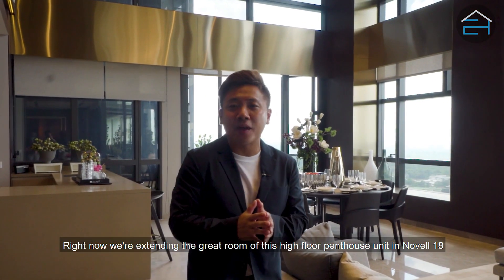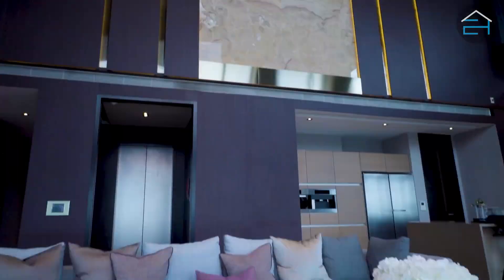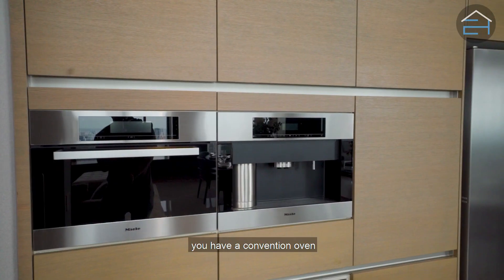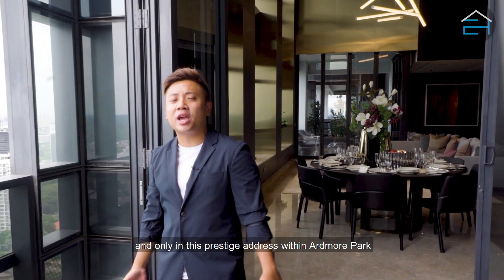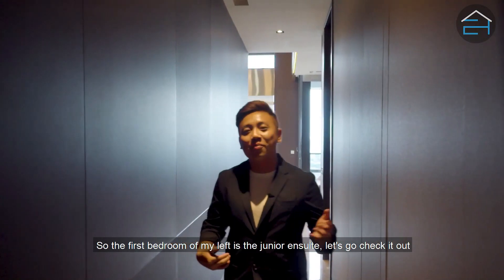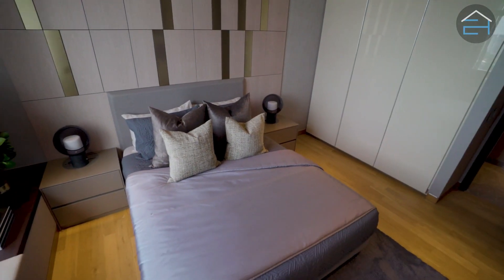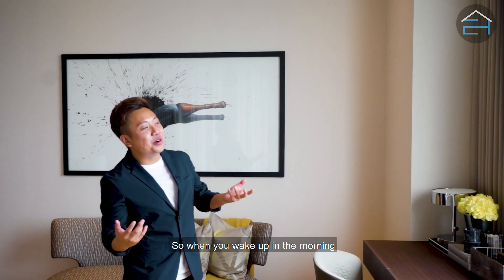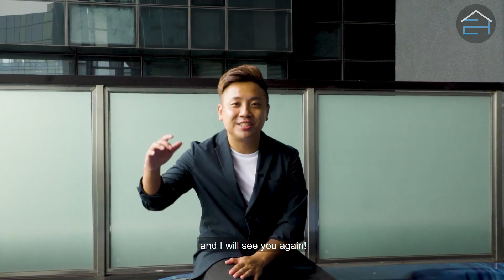Singapore's ultra luxury penthouse at Nouvel 18 sky suites with amazing city views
Today we will be touring Singapore luxury home, 𝐒𝐊𝐘 𝐒𝐔𝐈𝐓𝐄𝐒 at 𝗡𝗼𝘂𝘃𝗲𝗹 𝟭𝟴. Designed by renowned French Architect, Jean Nouvel - Integration of architectural form with vertical green concept. An exclusive development of only 156 units with good unit mix. Modern, chic, iconic architectural with the introduction of plentiful vertical and horizontal greenery in an urban setting.

Lush landscaping completed with eco-pools and waterscape, creating a harmonious inner-city residential development within a garden city. Multiple "Sky Terrace" spaces are nestled throughout the two residential towers, forming a series of thematic lifestyle gardens that offer convenient access to a variety of recreational and entertainment facilities
Efficient layout, with designers fittings such as Miele, Duravit & Hansgrohe

𝐋𝐎𝐂𝐀𝐓𝐈𝐎𝐍 / 𝐀𝐌𝐄𝐍𝐈𝐓𝐈𝐄𝐒
*Adequately served by PIE, CTE and Stevers Road
*Easy access to City Area
*Close Proximity to Orchard and Newton MRT Station
*Neighbour to one of Singapore's top Secondary School - Raffles Girls' Secondary School and close proximity to Anglo-Chinese School (Primary) and Singapore Chinese Girls' Primary School
*Near to recreational clubs such as The Pines Club, The American Club, Tanglin Golf Course, Europa Country Club Resort and Singapore Civil Service Golf Club
*Walking distance to Singapore main shopping district - Orchard Road

 𝐔𝐧𝐢𝐭 𝐃𝐞𝐬𝐜𝐫𝐢𝐩𝐭𝐢𝐨𝐧 (Skysuites)
* Freehold, Brand New *4 Bedrooms + 4 Bathrooms  *Area(Sqft/Sqm): 4306/400
*Includes ID & Furniture from Peter Tay Studio worth SGD$600k
𝐔𝐧𝐢𝐭 𝐏𝐫𝐢𝐜𝐞: SGD$24,190,000

ExclusiveHomes Singapore is an independent real estate group operating within the umbrella of Propnex Realty Pte Ltd.